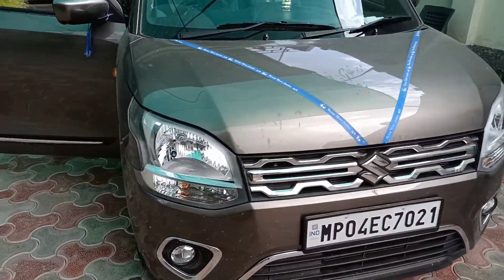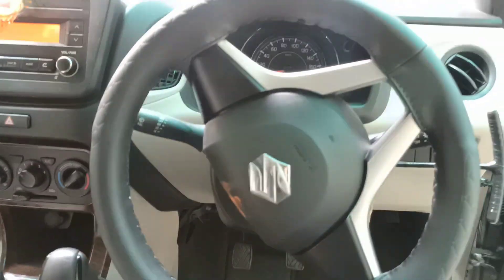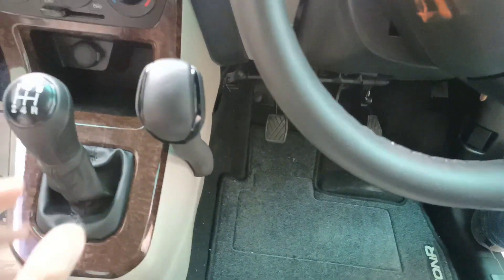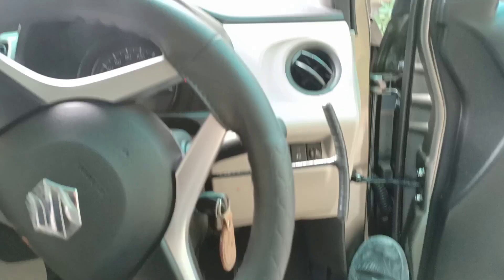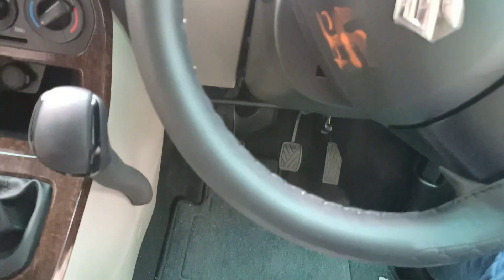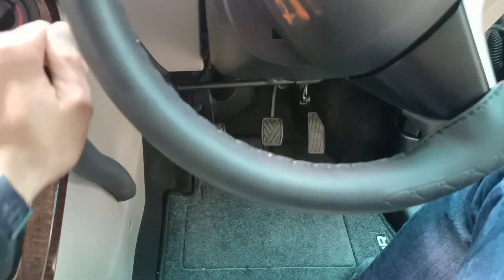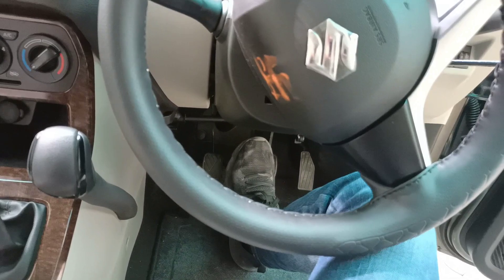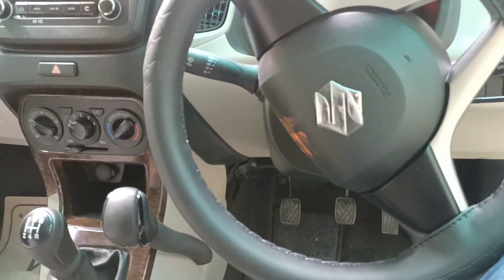Handicap Car Driving By Mujeeb Khan Maruti Suzuki Wagonr MT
Hiii

If you are Handicap person and want to drive a car so you are at right place

We are ready to help you

Let talk us regarding to our modification i need to tell you that our modification is fully
Authorised from ARAI Automobile Reasearch Association of India and Patient by government for every car that was running in Indian market this modification is eligable for all the cars

If you are thinking for purchasing new car we need to tell you about government offer for handicapped person there will be no Road tax for handicapped person and 45-50% off in insurance and there will be some offer in GST also before buying the new car contact us regarding for these offer

We have 2000+ costumers from all over the india those who have already using our modification

Our Address is Rajasthan Jaipur near New RTO office Jagatpura